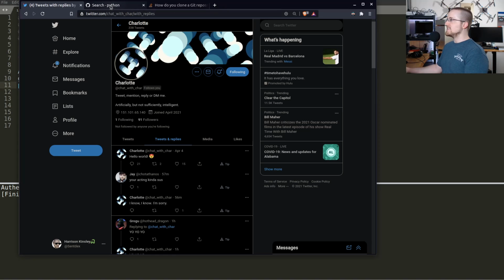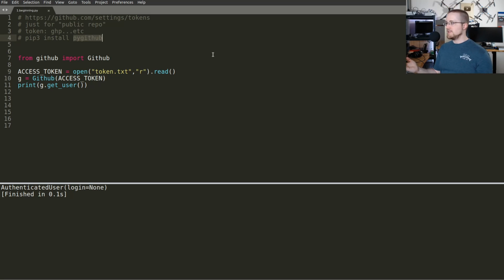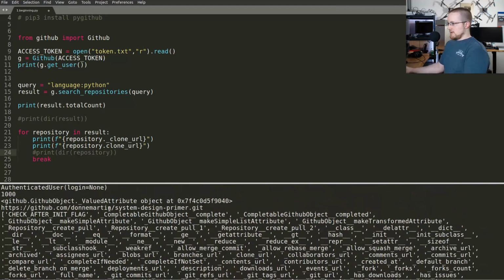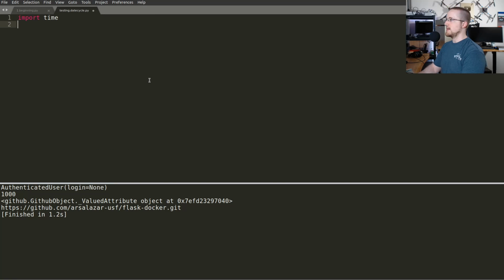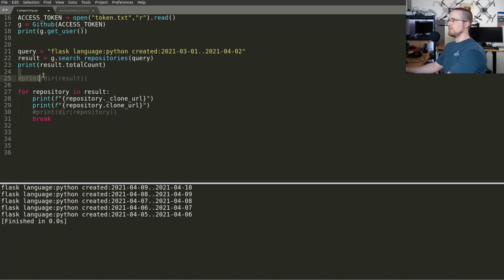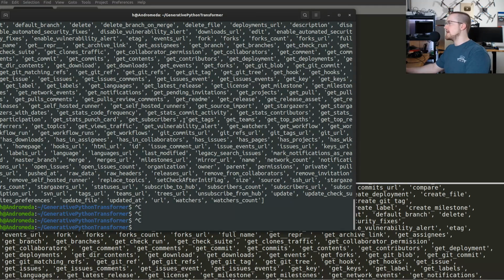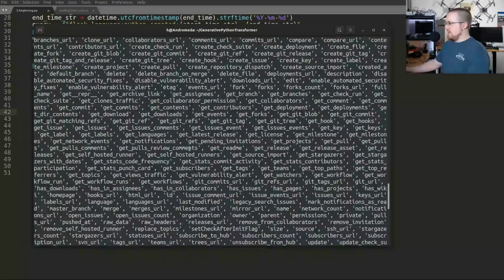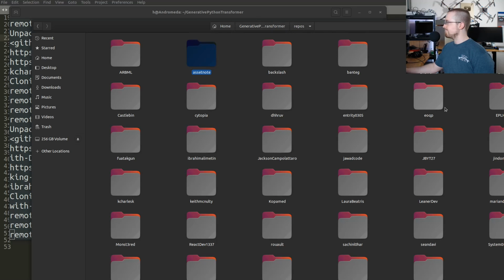Generative Python Transformer p.1 - Acquiring Raw Data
In a quest to teach neural networks via transformers to write Python code. Project name: Generative Python Transformers!